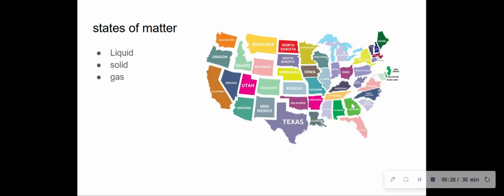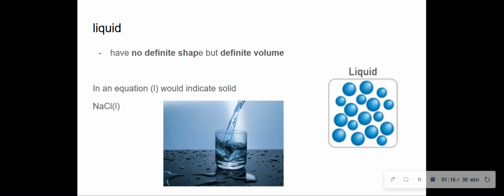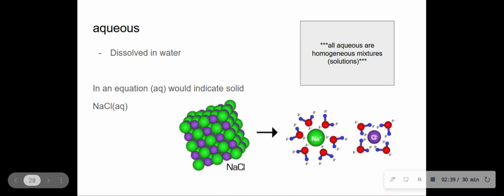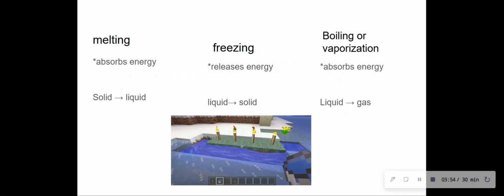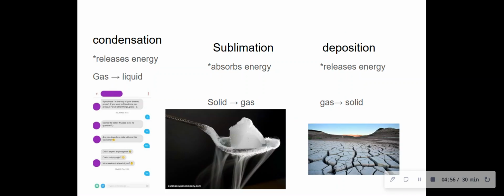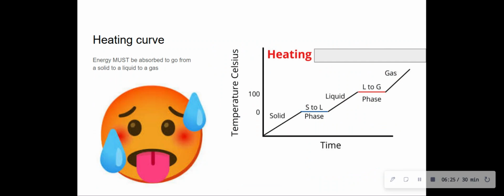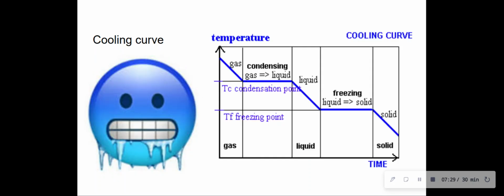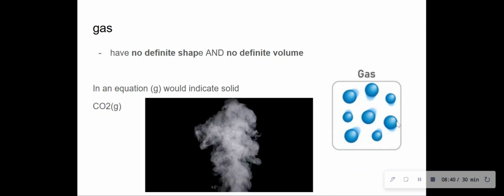matter: phase changes and stuff